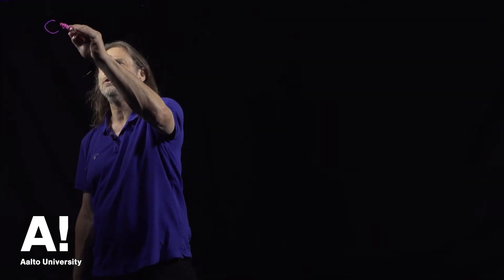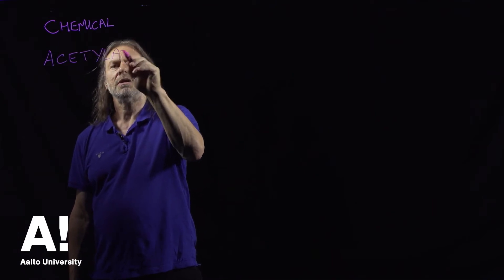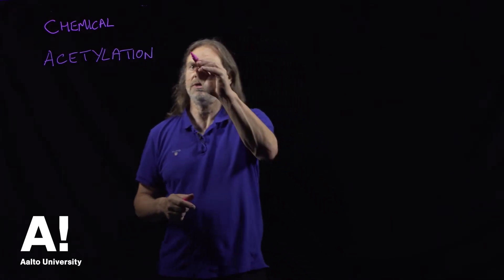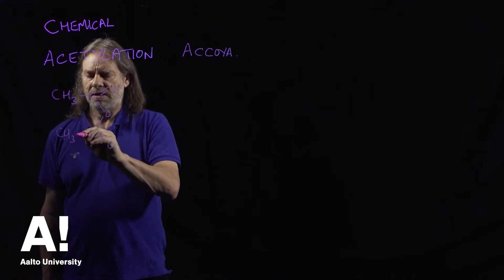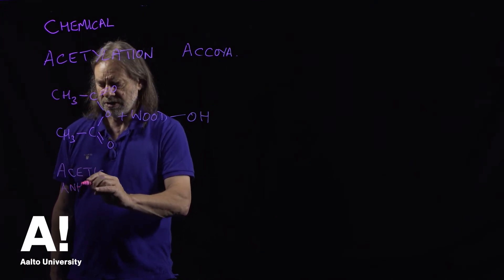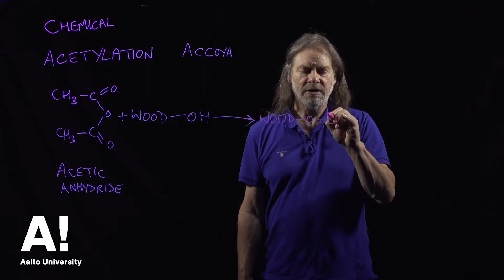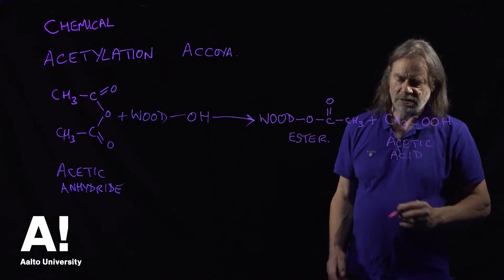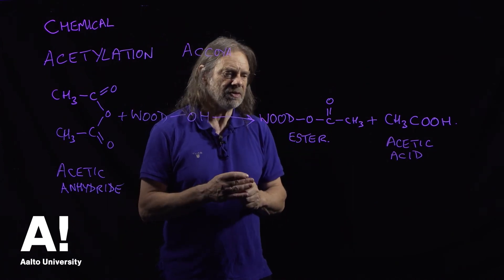Wood modification (1) chemical modification